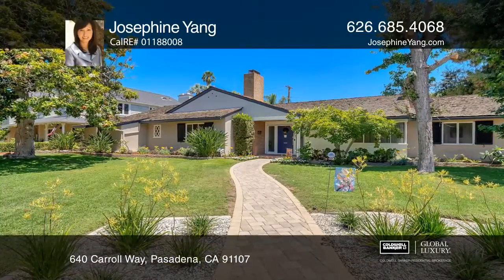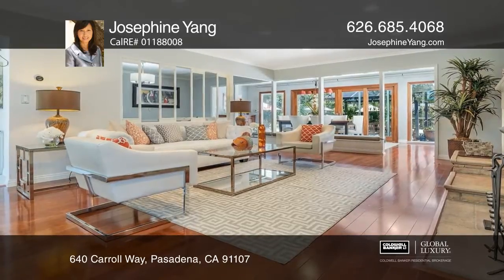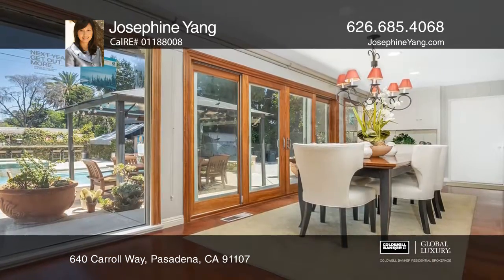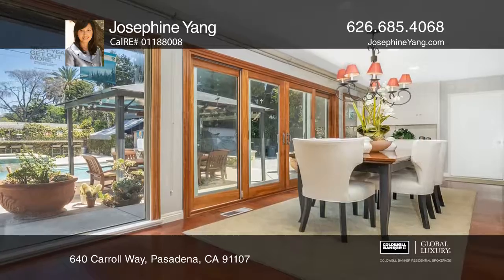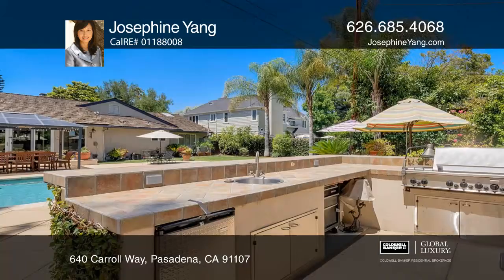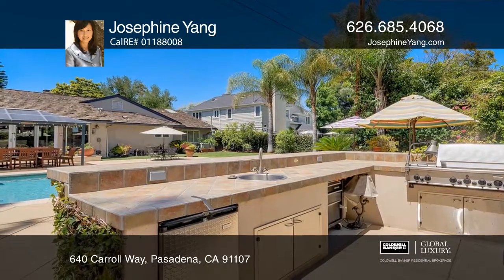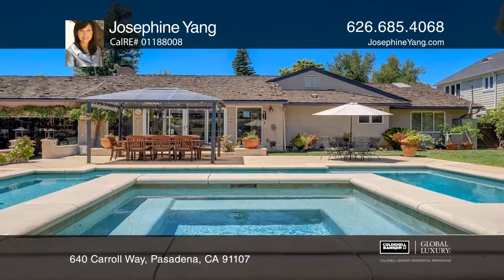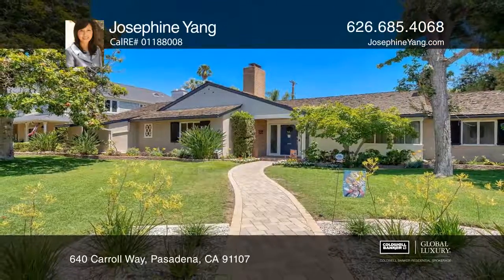640 Carroll Way Pasadena, CA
640 Carroll Way, Pasadena, CA

Welcome to this beautiful Southeast Pasadena neighborhood, where you will stumble upon this lovely home on a cul-de-sac surrounded by lush trees. This spacious three bedroom, three bath home will greet you with gleaming Brazilian Redwood floors, fresh paint, beautiful light fixtures and recessed lig